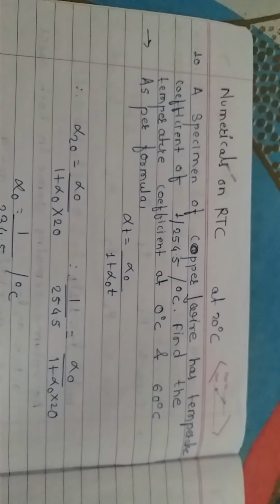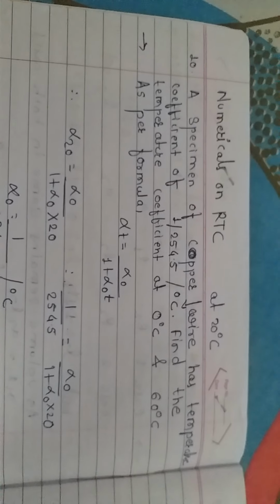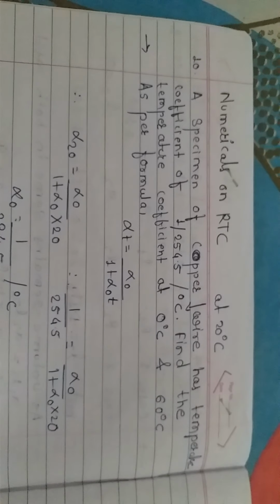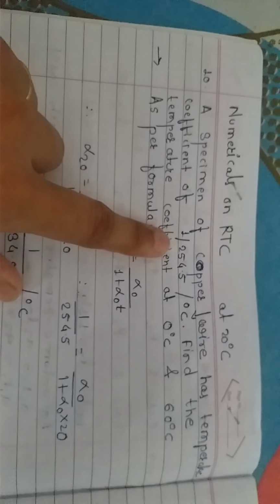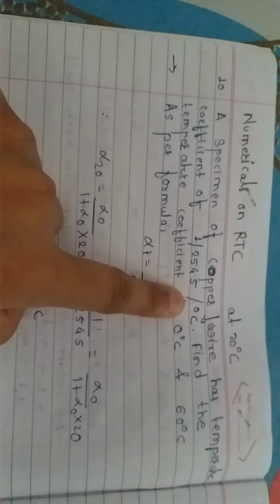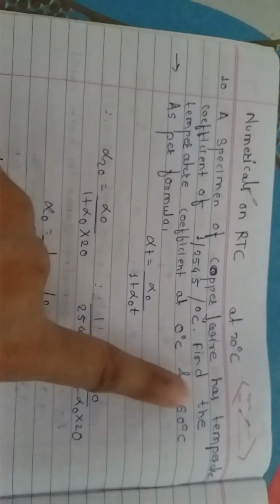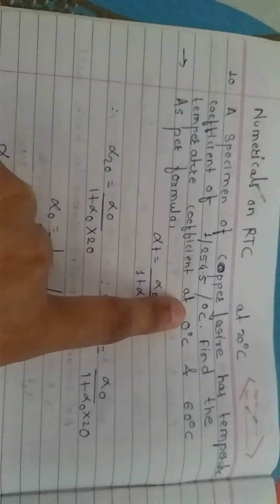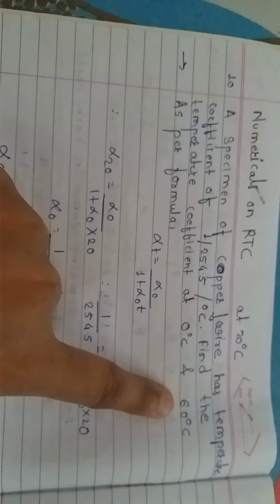1.Numerical on RTC